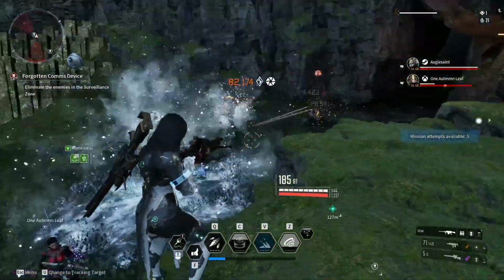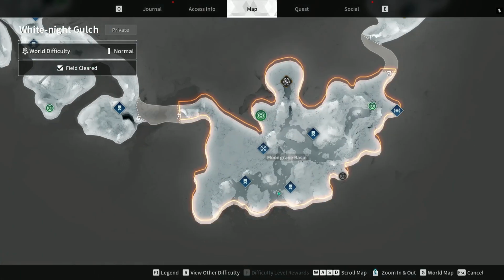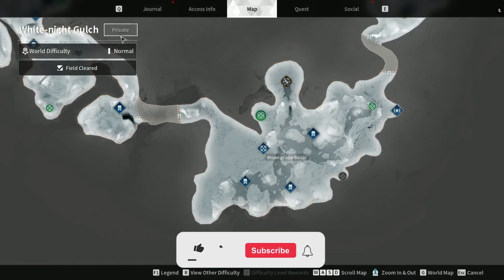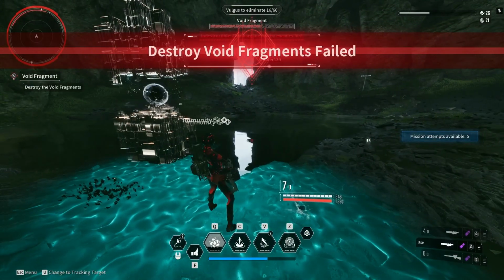NEW BEST XP Farm Level 1-40 in 17 Minutes! | The First Descendant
@augiesaint Who helped with the location

Timestamps!
00:00 - Intro
01:05 - Where to go
02:16 - Bunny Build
02:47 - Other Things To Add
03:14 - Subscribe For More The First Descendant Content

--- Music Credit---
Song Name: (No Copyright)"Groove Day" Hip Hop Beat - Groove and Modern Background Music For Videos by Soul Prod